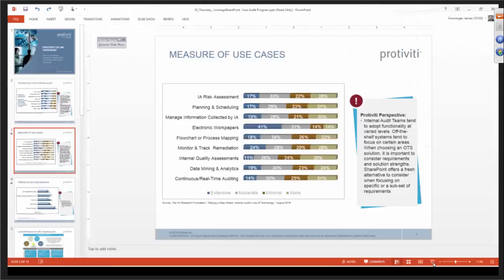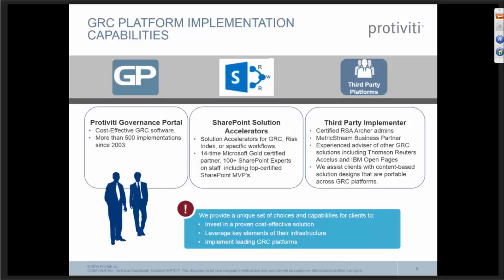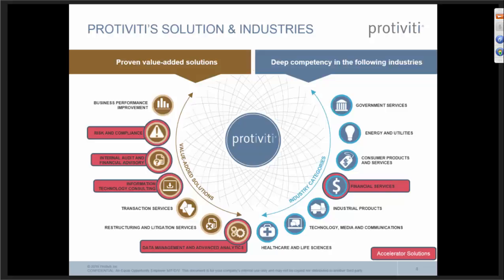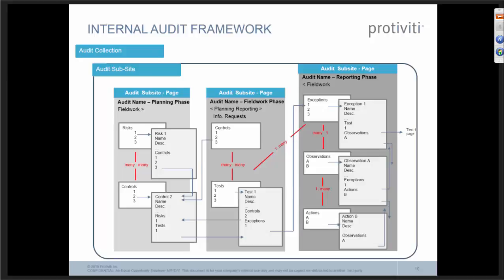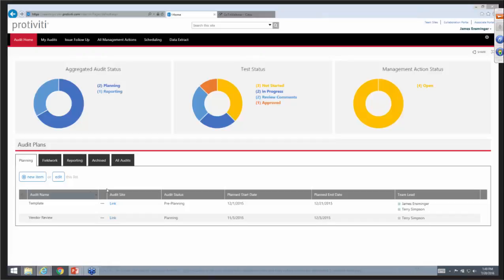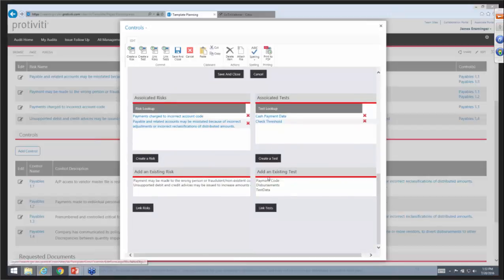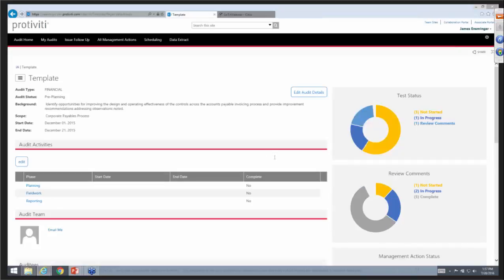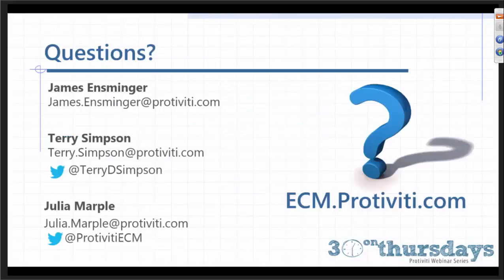SharePoint Tutorial: How to Leverage SharePoint & Nintex to Manage Your Audit Program